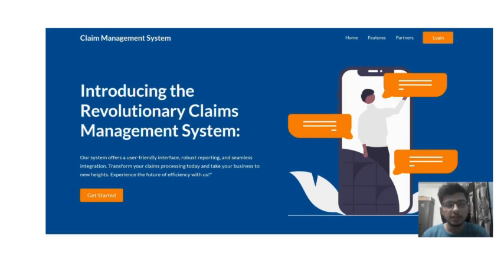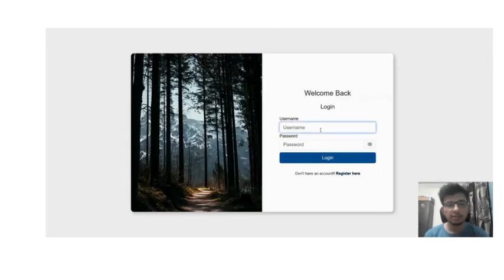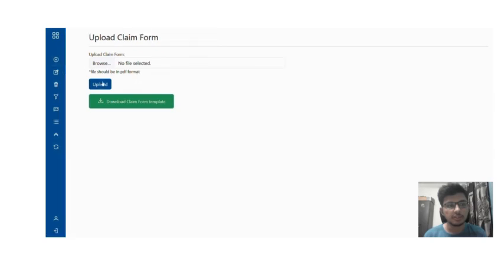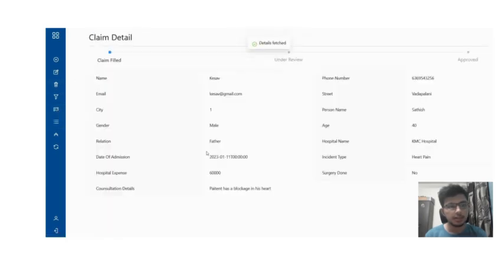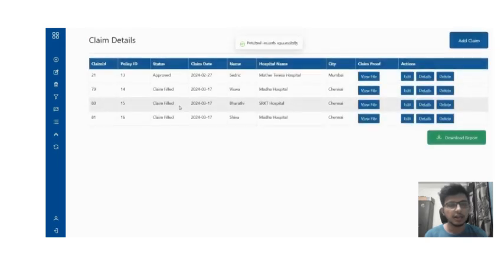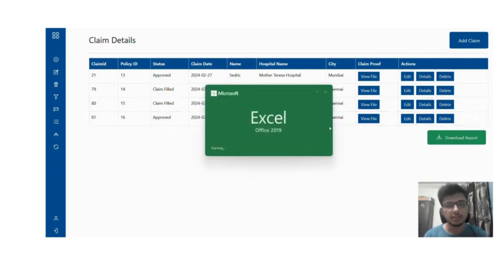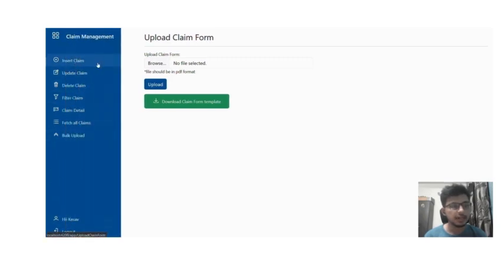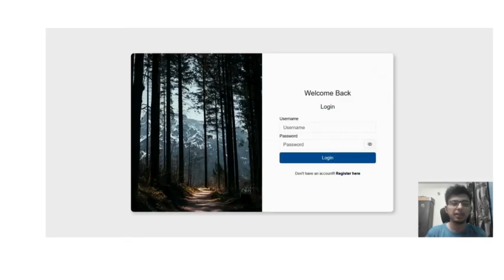Microsoft/ReactJS FSD - Claim Management Application Done by BE Student